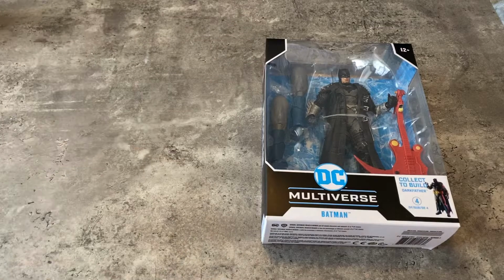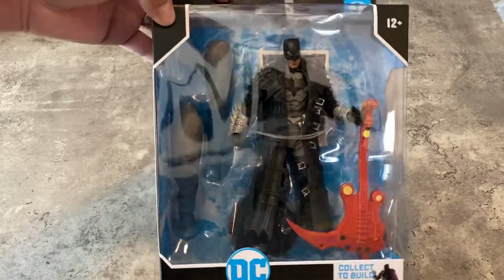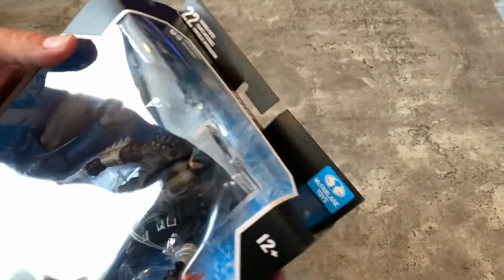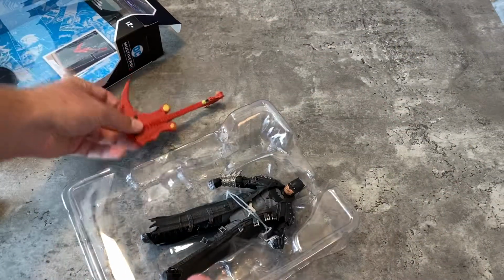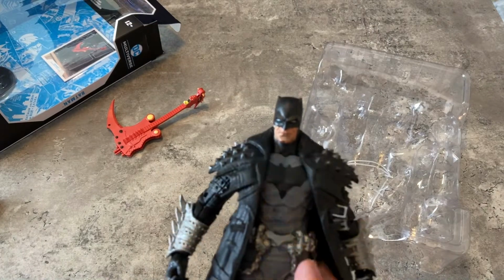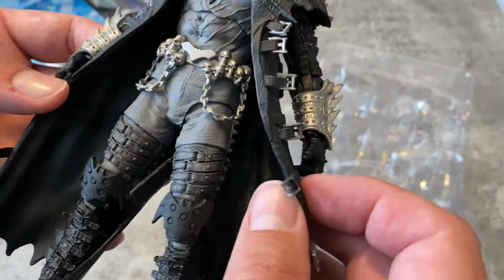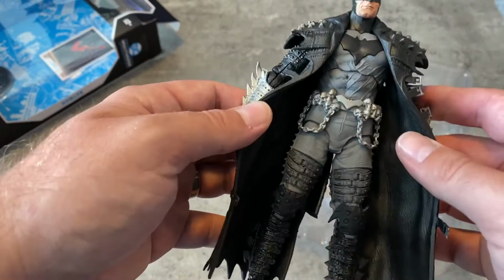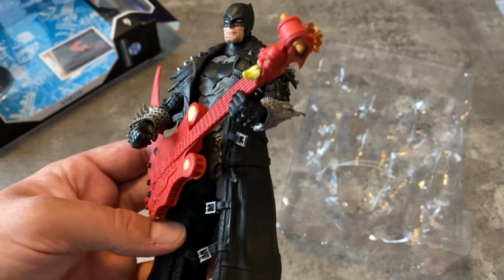Death Metal Batman w/ Guitar McFarlane Toys Unboxing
Let's unbox some DEATH METAL BATMAN from McFarlane Toys and DC Comics!